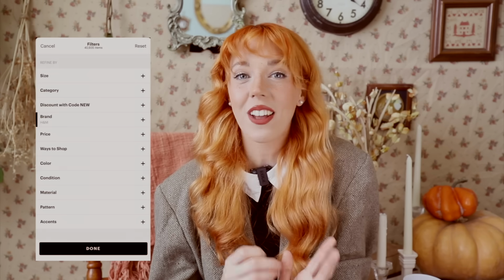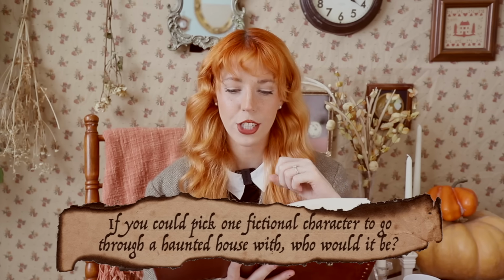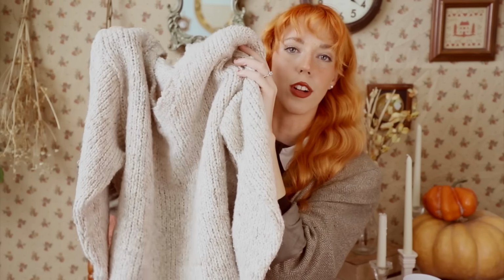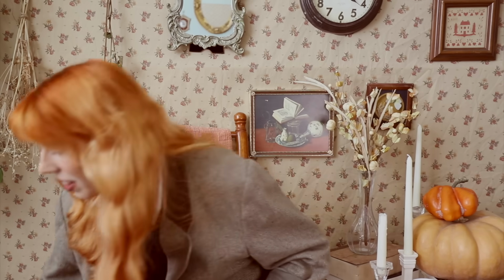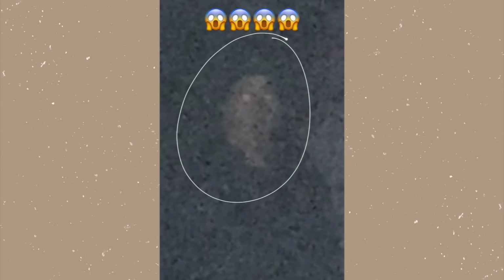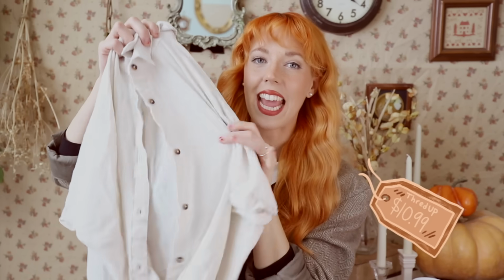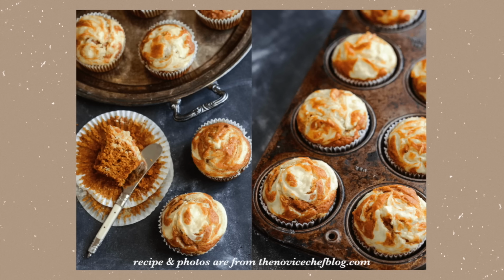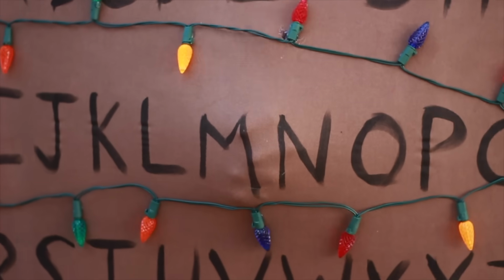A Cozy Autumn Thrift Haul + Spooky Q&A // comfort fall movies, spooky books & halloween costumes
Hey friends!
I hope you're having a beautiful October so far! In today's video I just wanted to do a cozy autumn thrift haul while answering a bunch of your spooky questions! I love that this video is becoming a bit of a tradition. The idea of a Q&A focusing on everything and anything spooky is my type of Q&A. I loved getting to share my favorite childhood halloween costume, some of my recent favorite spooky books, one of my comfort fall movies and so so much more.

I would love to hear what YOUR most iconic/favorite childhood costume was.

💛 Thank you so much to my incredible executive producers 💛
(Patrons who are members of the Etherial Angels tier)
✨ Bree
✨Shawntrice
✨David
✨Ginger
These videos truly would not be possible without you! *BIG HUGS* 😩💗

🕊️ Amazon Wishlist 🕊️

🍄My Camera Gear:
Closeup lens
Wide angle lens